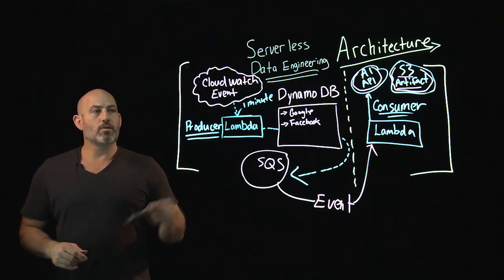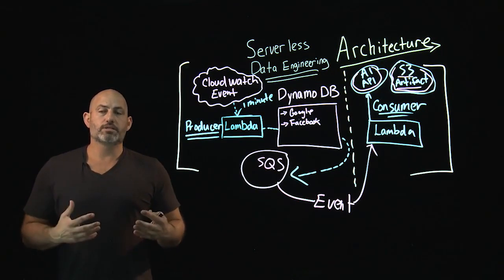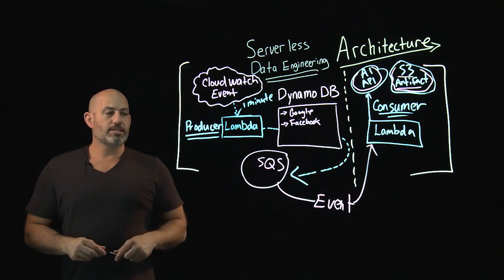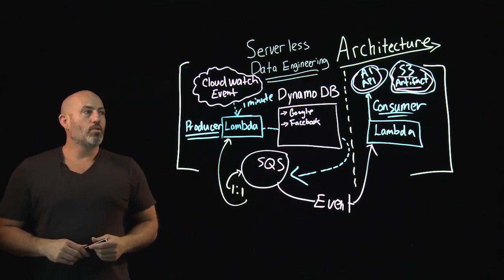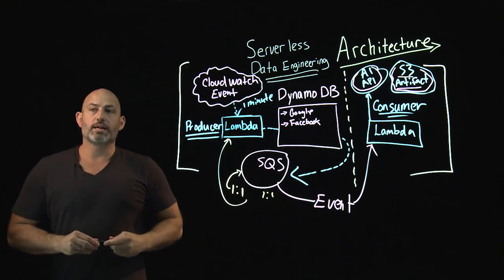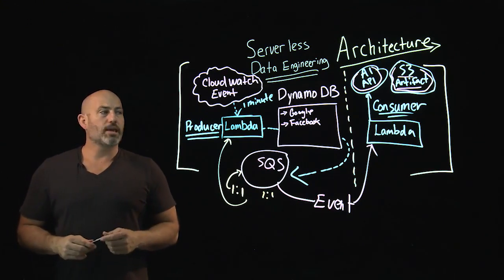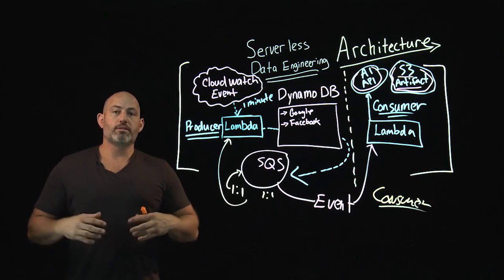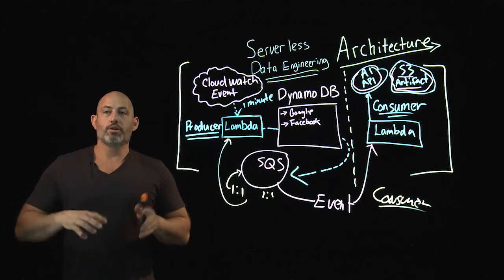003 4 3 Serverless data engineering architecture